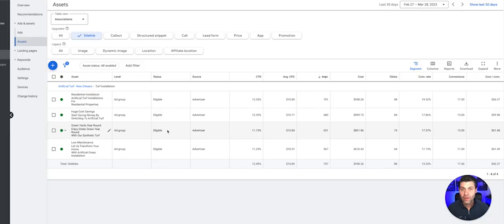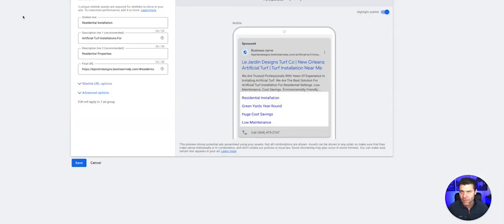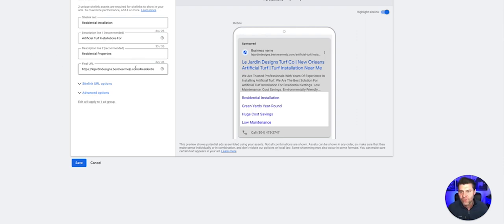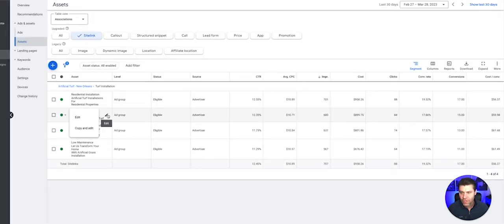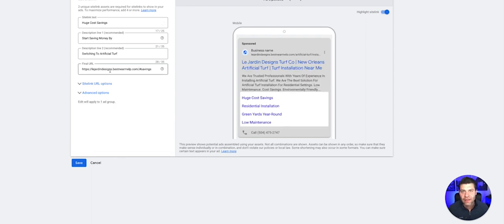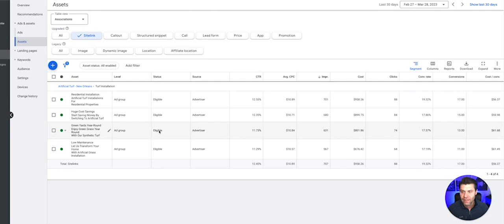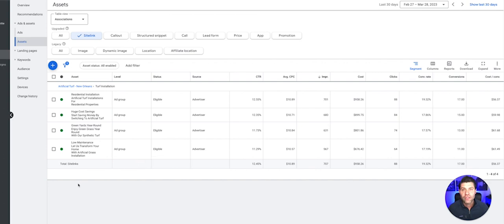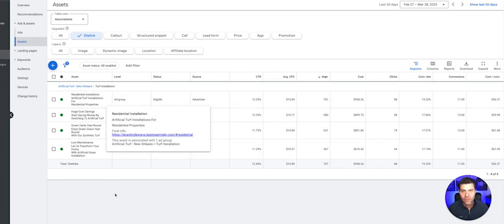Google Ads [2023] Sitelink Hack Tutorial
Ready to take your Google Ads campaigns to the next level? In this game-changing tutorial, we unveil an easy and effective Google Ads Sitelink Hack that allows you to send multiple sitelinks to the same page.